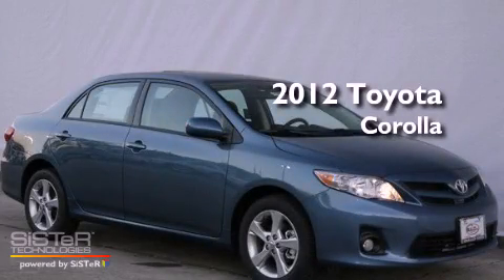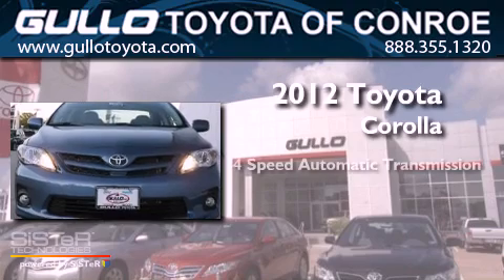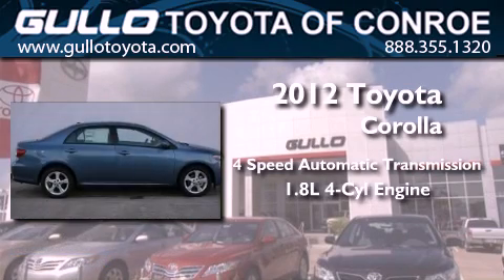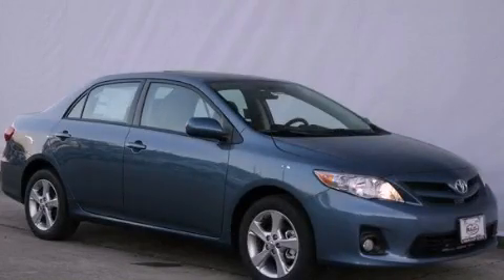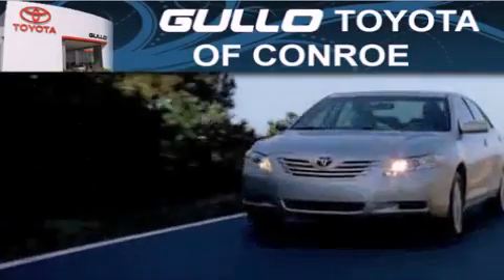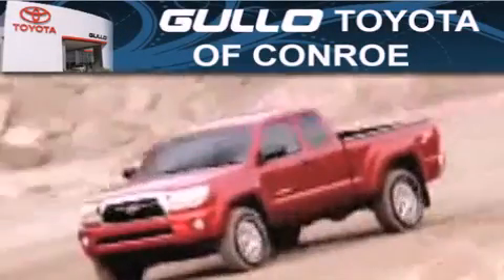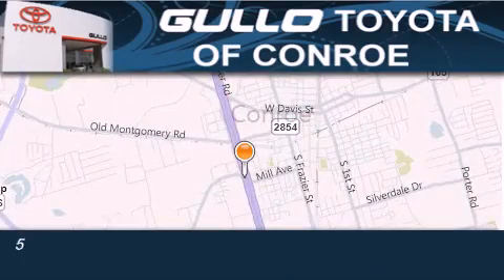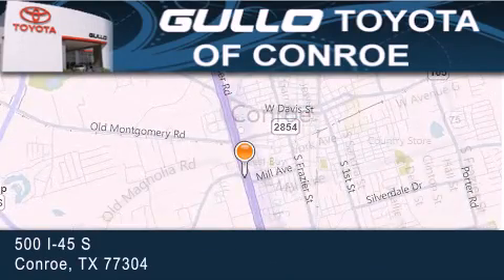2012 Toyota Corolla Spring TX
Year : 2012
 Make : Toyota
 Model : Corolla
 Engine : Gas I4 1.8L/110
 Trans . : Automatic
 Exterior : Nautical Blue Metallic

 Interior : Graphite
 Stock : X20959

 2012 Toyota Corolla Conroe Texas